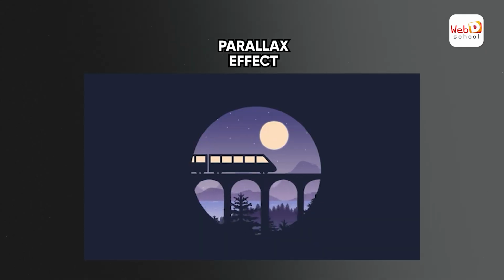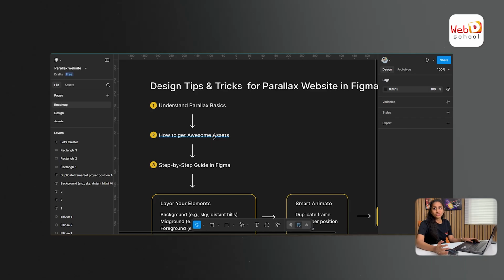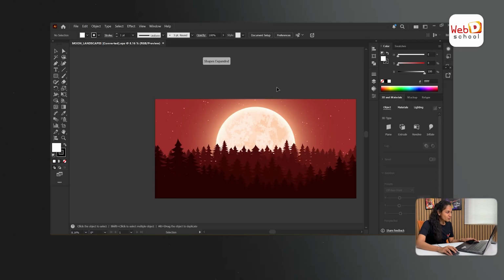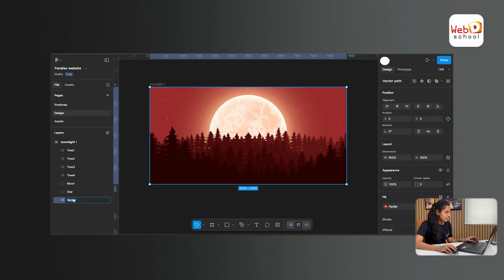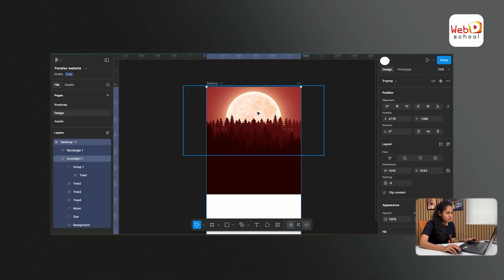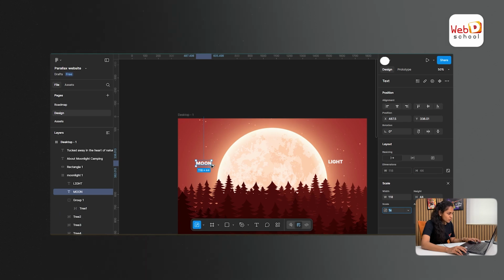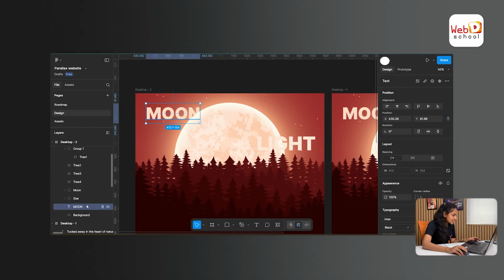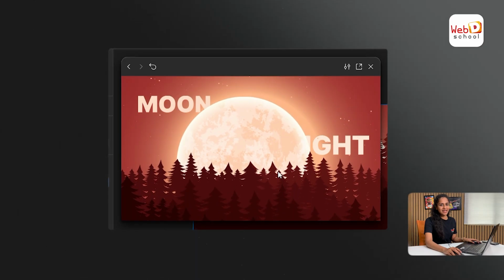How to Create a Parallax Scrolling Website in Figma (Step-by-Step Guide)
Learn how to create a stunning animated parallax scrolling website in Figma from scratch!
In this step-by-step UI/UX design tutorial, you'll explore how to add smooth scroll-based animations, interactive layers, and modern motion design elements that elevate your web projects.

Whether you're a beginner in Figma or a designer looking to level up your skills, this tutorial will show you how to bring your website to life with professional parallax effects — no coding required!

🔹 What you’ll learn:

How parallax animation works in web design

Step-by-step Figma layout for scroll animation

Tips to make your website design stand out

💡 Bonus: This design is client-ready and great for your portfolio!